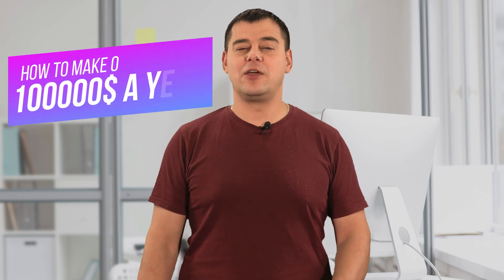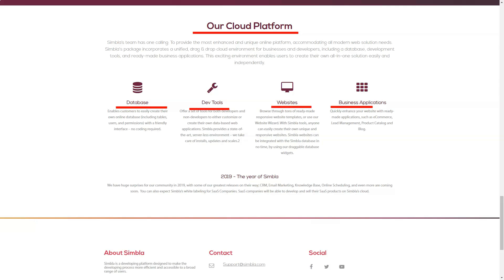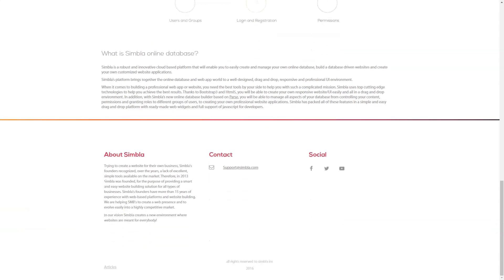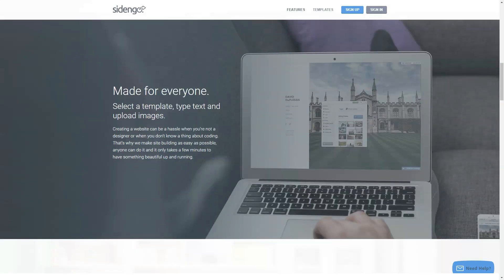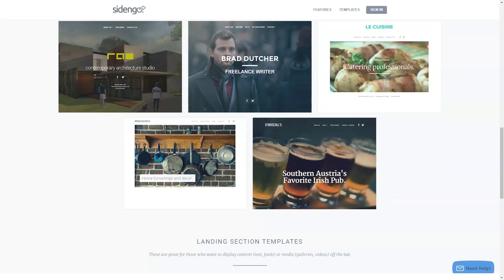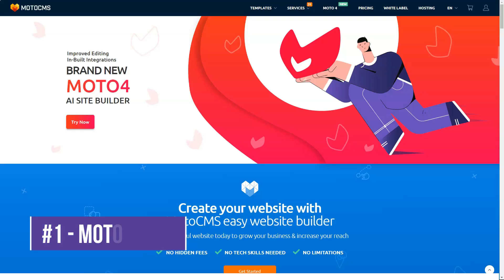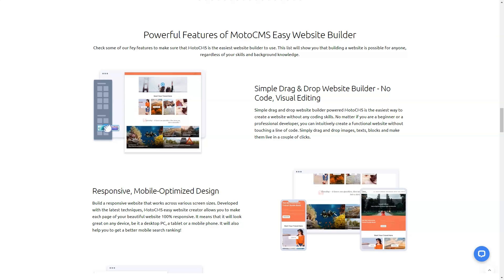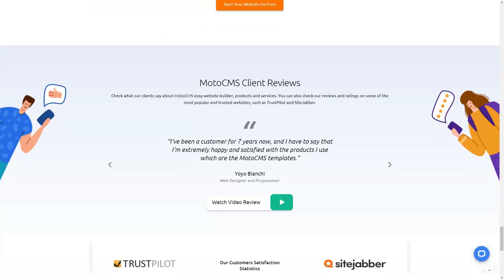Don't Know Where to Start? Best Website Builders For Business 2022 List!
You want to create your own website, but you are not sure which website builder is the best for your needs?

Did you know 90% of all websites never go online, in most cases because the chosen website builder was not the right one?
There are so many website builders to choose from! In this video, I takes a look at Zoho, Bandzoggle and Jimdo to help you decide. Want to launch a new website or may